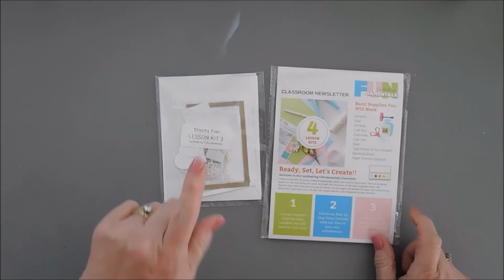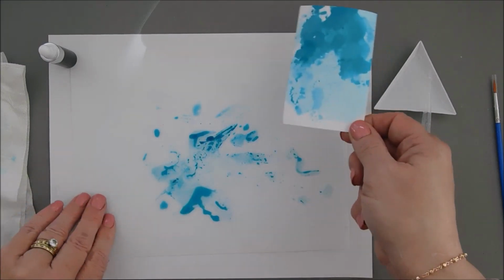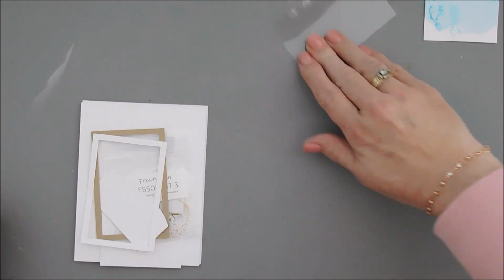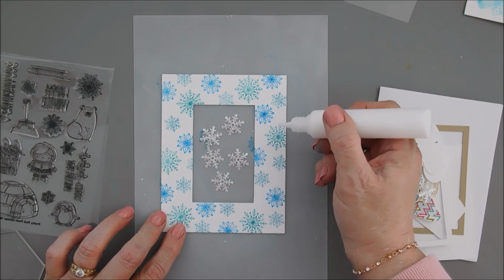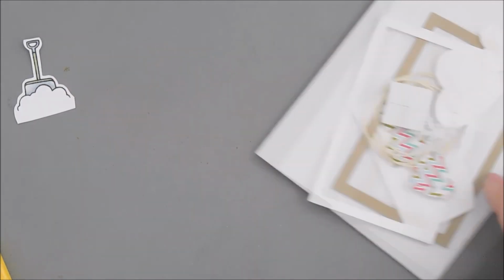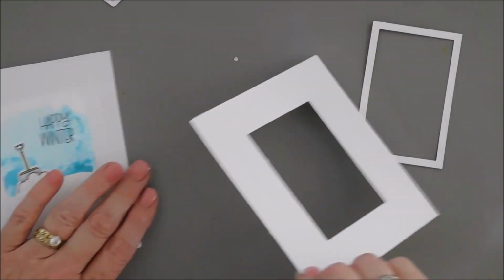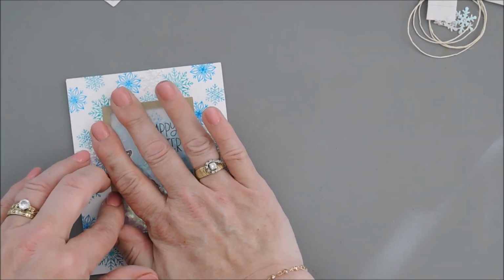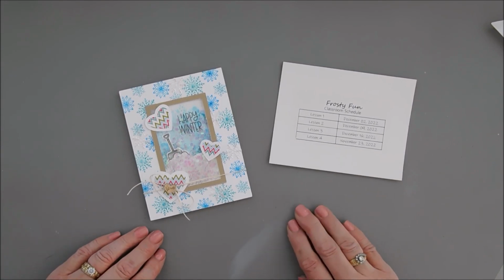Lesson 3 | Frosty Fun | Online Cardmaking Classroom | December 2022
Welcome to the Cardmaking Fundamentals - Frosty Fun Lesson 3 Classroom!

This month we are chilling, smooshing and shaking it up, be prepared to get crafty with this month's class. The “Frosty Fun” Classroom has four cards filled with shimmering shaker windows with watercolor backgrounds & adorable scenes! Class Lessons are scheduled for the first 4 Friday’s of DECEMBER and are FREE for anyone to watch:) The FROSTY FUN Classroom is perfect for creating handmade works of art made by you this Winter season. Time to break out the scissors and glue! Let's make a card!

PURCHASE THE LESSON KIT HERE:  SOLD OUT

Purchase the pre-designed lesson kit early and get prepared!  All delivered to your door so you are ready to create when the Classroom Lesson tutorials go live.  Basic Supplies are needed.

Inks I suggest and am using for this classroom:
Memento Tuxedo Black to stamp images
Distress Oxide Inks:
Broken China, Peacock Feathers & Mermaid Lagoon

Copic Marker Colors: C1, C3, C4, C6, 100
E00, E11, RV000, BG11, BG13, RV55, YR31, YR04, YG63

——— S U P P L I E S  I  L I K E  T O  C R A F T  W I T H ——

• Purse Organizer Insert, Felt Purse Organizer with Zipper

• Cutting Mat Craft Knife Precision Ruler Set - A5 Size Self...

• Fiskars 5388 6" Photo Bypass Trimmer

• EK Success EKCB01 Cutter Bee Precision Scissors, Small

• Martha Stewart Precision Scissors 2 pc

• Tonic Studios Tim Holtz 372 Retractable Craft Pick

• Tsukineko Full-Size VersaFine Instant Dry Pigment Ink

• Tsukineko Full-Size Memento Fade Resistant Inkpad Tuxedo Black

• Jewel Rhinestone Picker Tool with Extra 2 Wax Head

• Uni-Ball UM 153 Signo Broad Point Gel Pen - White - Pack of 3

• Kokuyo Tape Liner -Blue : Arts And Crafts Glue Guns